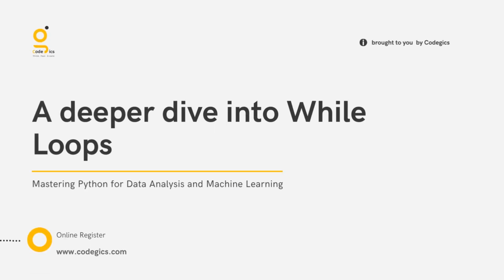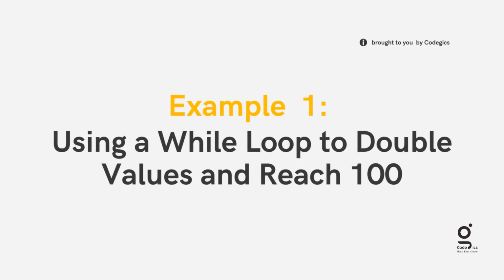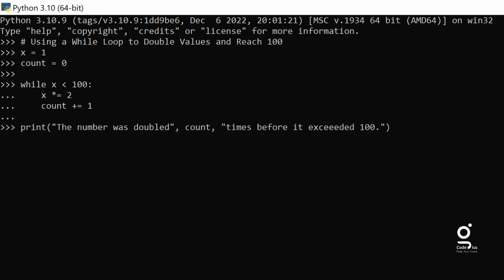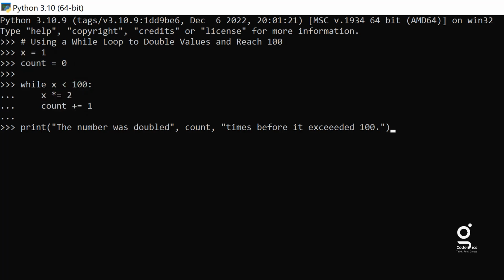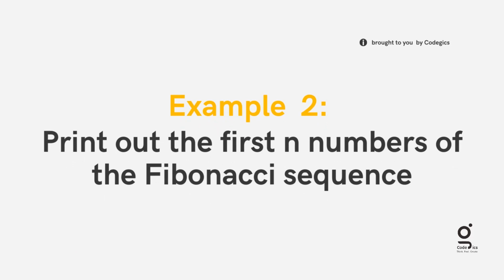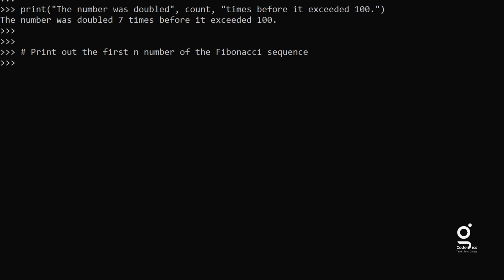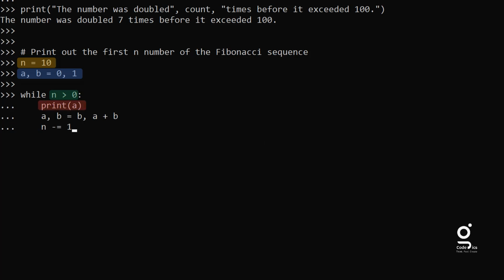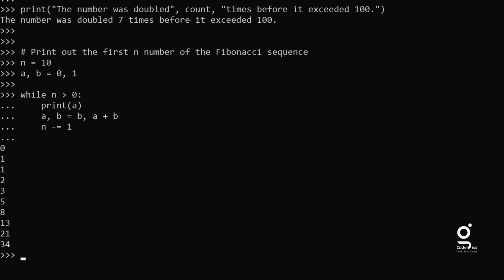Module 3: A deeper dive into While Loops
In this Python tutorial, we take a deeper dive into While Loops. You'll learn how to continuously execute code based on the value of a condition, and we'll show you unique examples to help you better understand. We'll explore how to find out how many times you can double the value of a number before it becomes greater than 100 and how to print out the first n numbers of the Fibonacci sequence. You won't want to miss this video, so make sure to watch until the end!